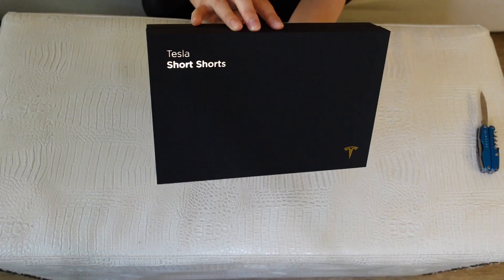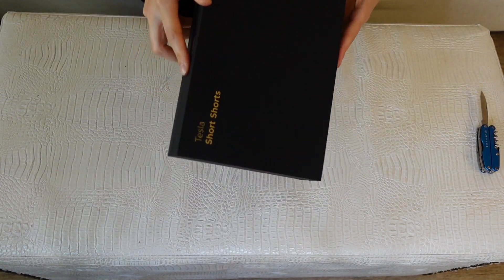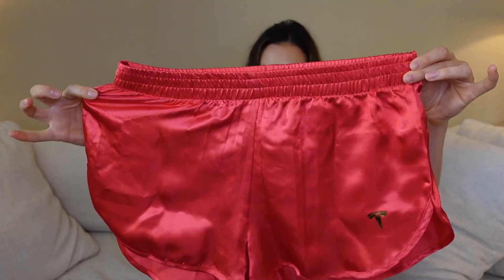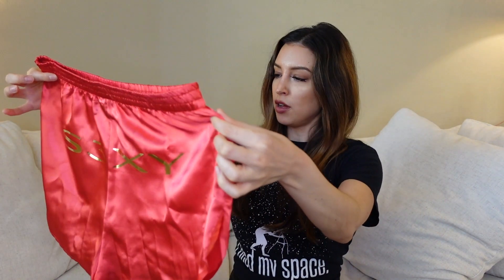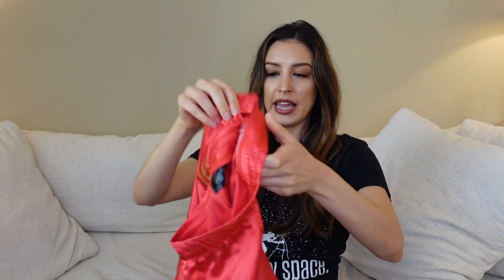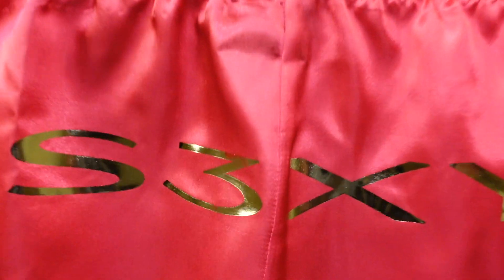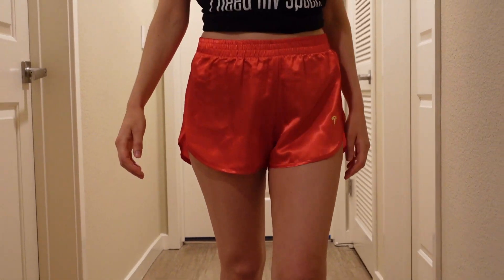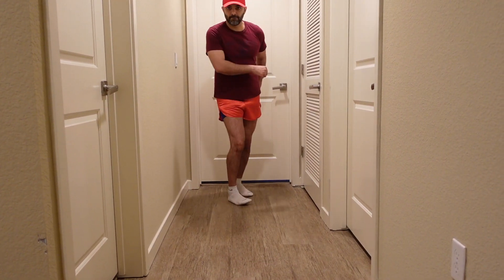Tesla Short Shorts Unboxing and Try On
As a big Tesla fan, I decided to do a quick unboxing and try-on of my new Tesla short shorts :)